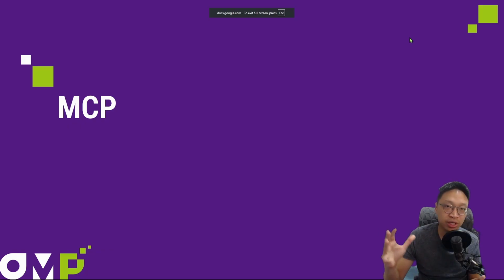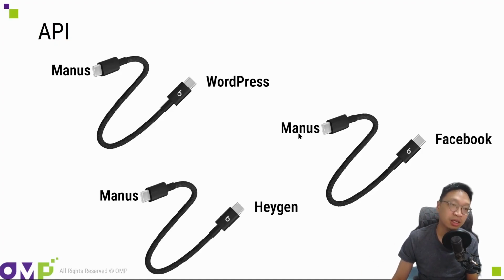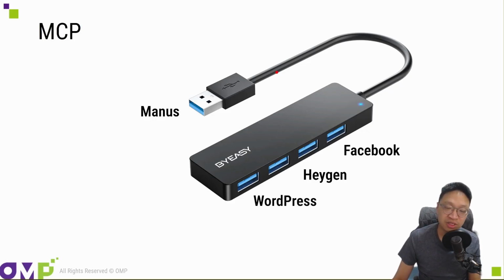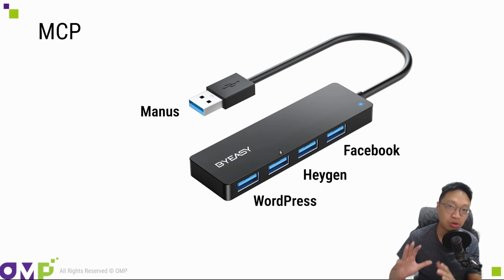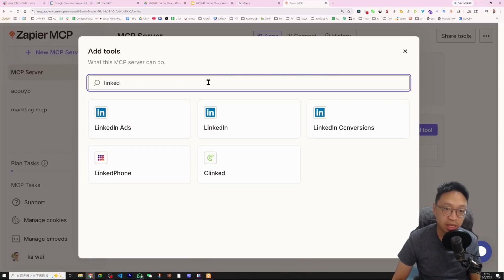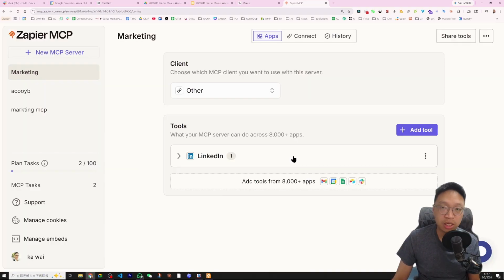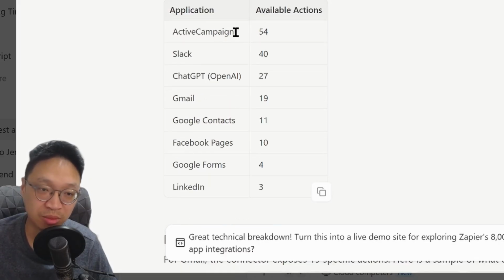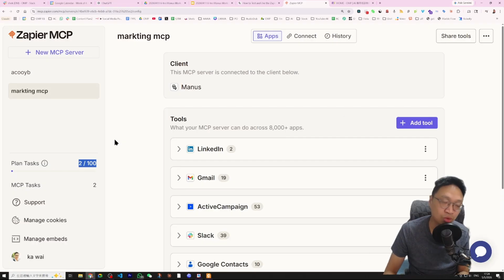Zapier MCP Tutorial: Connect Manus AI Agents to 8,000+ Apps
Zapier MCP lets Manus AI Agents connect to real business apps like LinkedIn, HubSpot, Gmail, and more, without setting up every API one by one.

In this video, I explain the difference between chatbots and AI Agents, why MCP is useful for team-level AI automation, and how to set up Zapier MCP inside Manus so your agent can take action across connected tools.

Timestamps:
00:00 - AI chatbots vs AI Agents
00:41 - What is MCP? The "USB hub" for AI tools
01:52 - MCP vs API: why teams need a scalable connector
02:47 - How MCP handles company-level permissions
03:05 - Demo: setting up Custom MCP inside Manus
03:35 - Demo: configuring Zapier MCP Server
05:19 - Testing the AI Agent with connected app actions
06:12 - Zapier MCP limits and important notes

Contact me if your company needs internal AI training, or if you are an SME and want to form a small group class with at least 5 people for a 3-month Zoom training program.